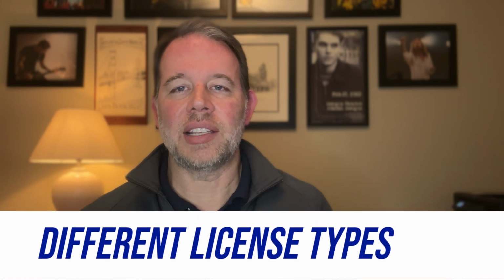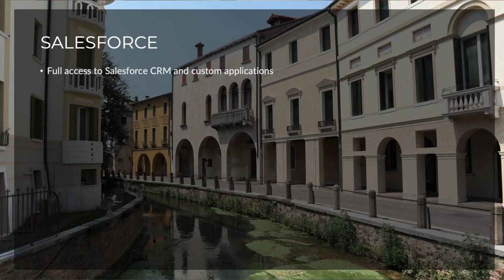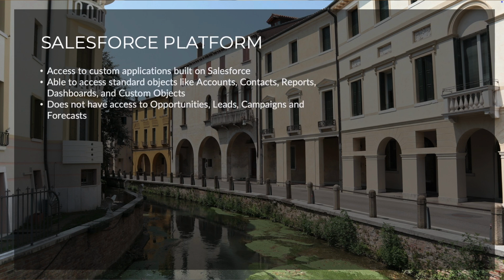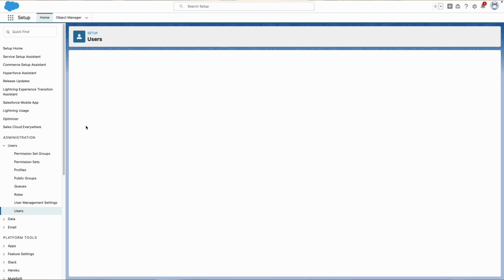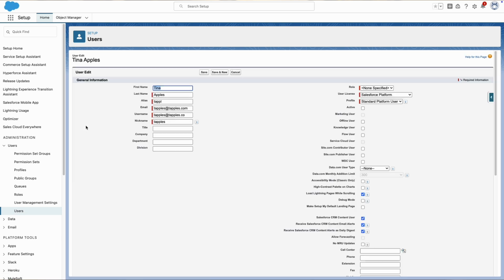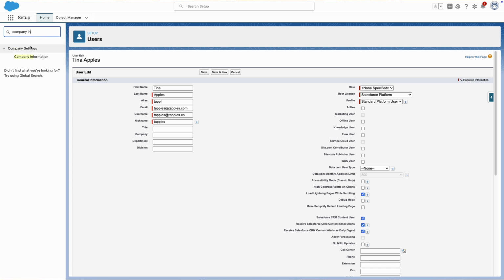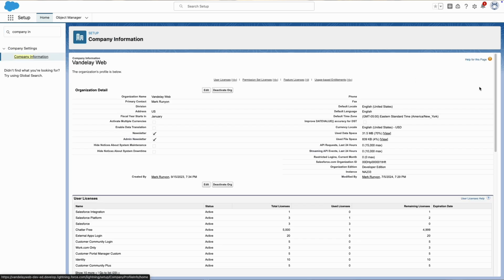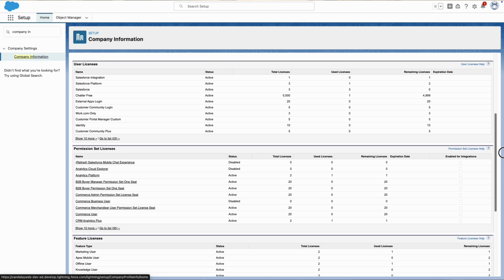Salesforce License Cost Optimization and Savings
Are you looking for ways to save money in Salesforce? A great first step is to look at your licensing to ensure the user licenses you are issuing align with your user’s roles and needs. If you don’t have best practices established around licensing and regular audits, you may be paying Salesforce a lot more than you have to each month.  This could translate into 10s to 100s of thousands of dollars in annual savings.

Understanding User Roles
 Your first step is to understand how users are utilizing Salesforce. How does Salesforce aid in their work process? Talking with users in various roles can help you understand their unique business needs. We never want to downgrade licenses without first understanding the business need.

Understand the Different License Types
Every user has to have a license, and that license gives user access to features within Salesforce. Let’s look at some common ones you’ll likely run across:
• Salesforce is the standard license that gives users access to all features of Salesforce included within the company license
• Salesforce Platform is a limited functionality license. These user can access things like Accounts, Contacts, Reports, Dashboards, and Custom Objects. They will not be able to view standard Sales objects like Opportunities, Leads, Campaigns, and Forecasts.
• Chatter Free & Chatter External gives people access just to Chatter. This is best for those needing to communicate with groups and share files. Chatter Free is for internal users while Chatter External is for external users. Both of these license types are free.
• Force.com licenses are used to access a custom app on Salesforce. It provides read-only access to Accounts and Contacts but no access to Opportunities and Leads.
• Community allows your customers to access the Experience Cloud. This is primarily for external users who need knowledge articles and who would need access to custom objects through your branded portal.

License Clean Up
We should assign licenses based on the user’s job function. Unfortunately, some organizations fall into the trap of assigning the Salesforce license to all users.  Members of the back office team, like HR and finance, will probably never need access to sales activity functions like Opportunities and Leads so why not bump them down to the Platform license? This is a much more cost-effective license and helps narrow down the user experience to the areas these users care about.  You can save a lot of money by identifying those who operate in collaboration-only roles and moving them to free Chatter licenses. It's important to regularly audit users to identify underutilized licenses so you can downgrade licenses accordingly. Event Monitoring and building custom reports can help you with license tracking and usage.

When it comes time to downgrade licenses, communicate the change to the impacted users, explaining the reason for the change. Test these changes in the sandbox environment first to understand the impact, and then schedule a limited pilot group to test the change in production. This helps us address potential issues on a smaller scale. Depending on the size of the impacted users, it can be good to do scheduled rollouts to the broader team to gauge edge cases and troubleshoot unique situations. Communication and documentation are key throughout this process.

Disable Inactive Users
Also, be sure to run Salesforce Optimizer. It will highlight any user licenses that haven’t been used in some time. The easiest way to save money is to make sure licenses are only issued to active employees. If you had 100 active licenses assigned to former employees, this could mean incurring losses of $150,000 annually. This is also a security hole to have active licenses still issued to past employees. You could even take it a step further by creating a Flow to automatically disable users who haven’t logged in in over 90 days.  Lastly, review your employee offboarding procedures to ensure deactivating Salesforce users is a step included in the process. If it already is, dig deeper to understand why it’s getting missed.

Other Things to Consider
Your license cost is negotiable. The larger your organization and the longer the contract you are willing to sign, the more favorable rates you can negotiate with Salesforce on license renewals.
Get creative with your licenses. Say the HR team needed read-only access to Opportunities for some reason. You could create a report so they could view this data without having to give the team full Salesforce licenses.

We are an IT consulting firm serving the Americas. If you need an expert to help your Salesforce org run leaner, please reach out to us Our team of talented Salesforce engineers would love to discuss how we can help you optimize costs.

Stock Videos Courtesy of Freepik